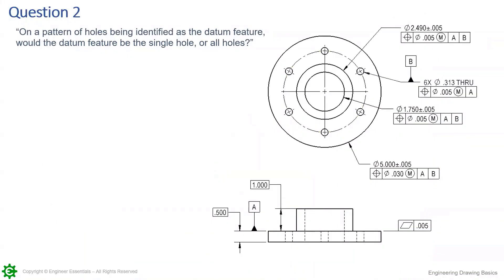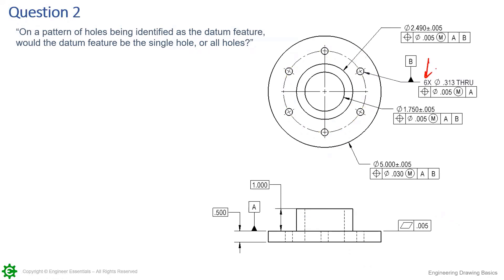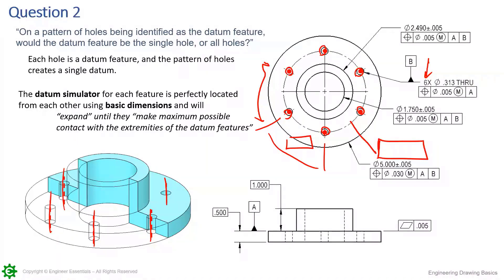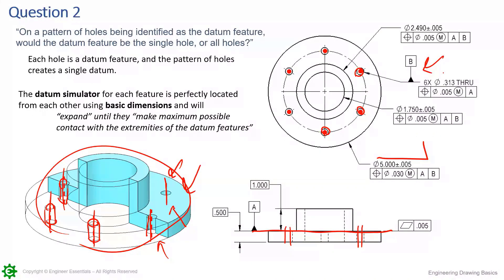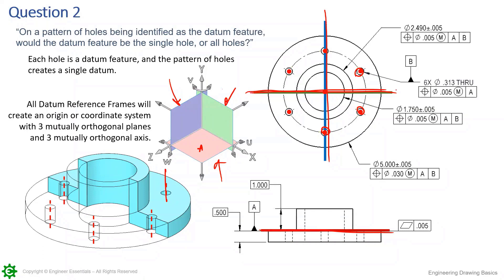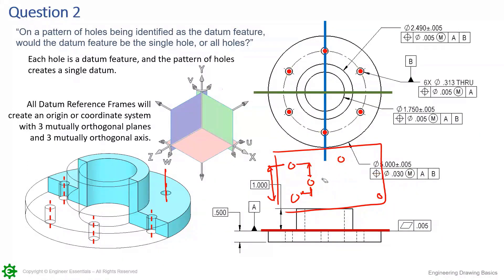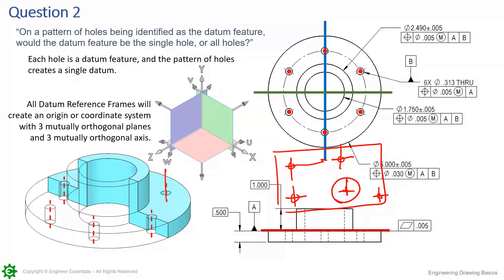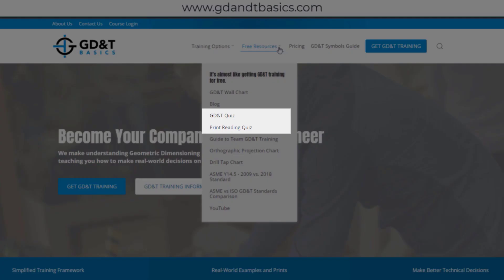Common GD&T Student Questions: A Pattern of Holes as a Datum Feature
In a recent live instruction webinar, we answered four common GD&T questions that we have received from our students. We are now making this available to everyone in a four part series! In this video, we are answering the second question:
On a pattern of holes being identified as the datum feature, would the datum feature be the single hole, or all holes?